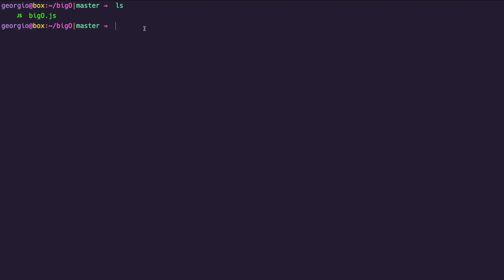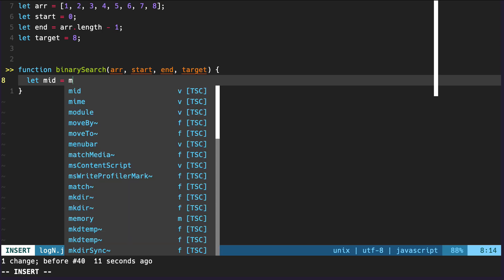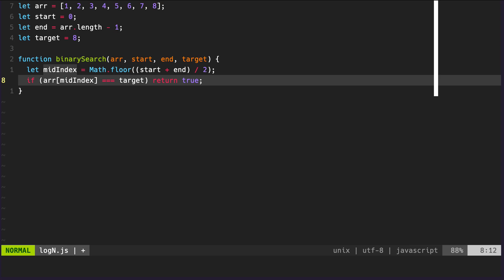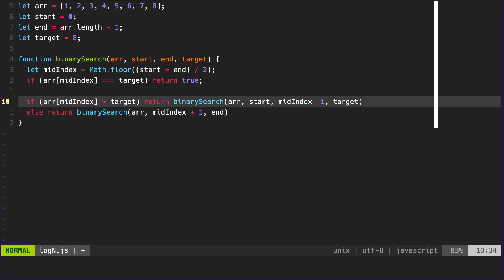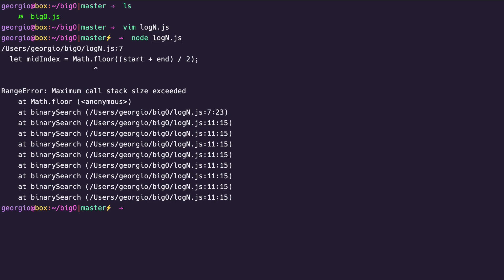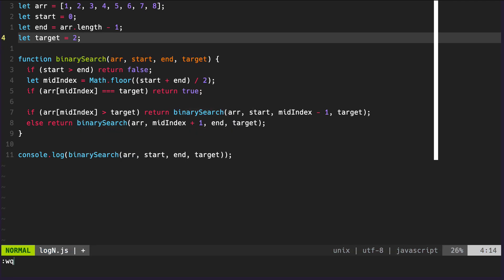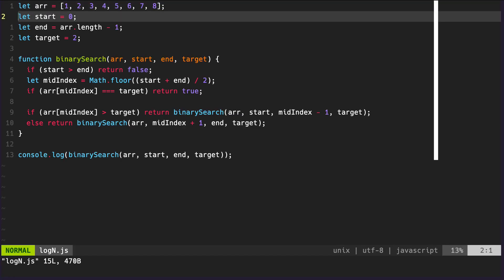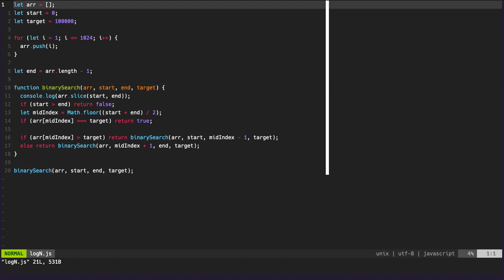Big O Notation Series (Coding): O(log n) Time Complexity Analysis (Recursive Binary Search)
Hands On With O(log n) Time Complexity Analysis (Recursive Binary Search) will walk you through coding a Recursive Binary Search function to help solidify the concepts that we  learned in the previous video of this series.